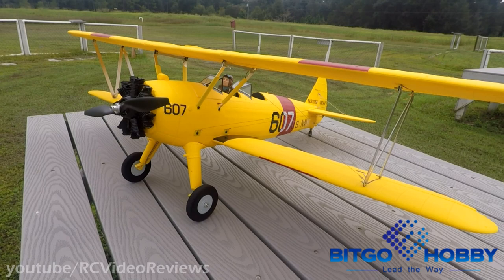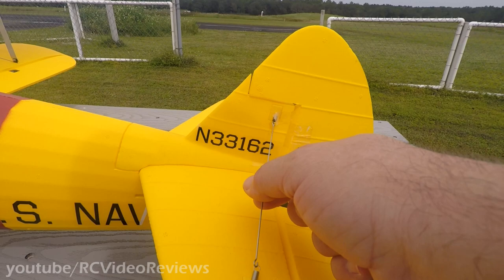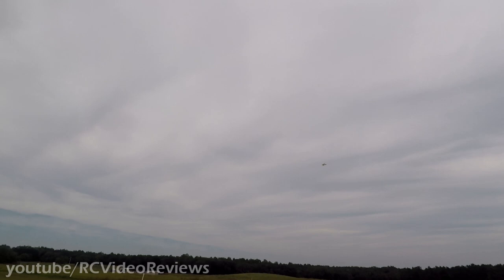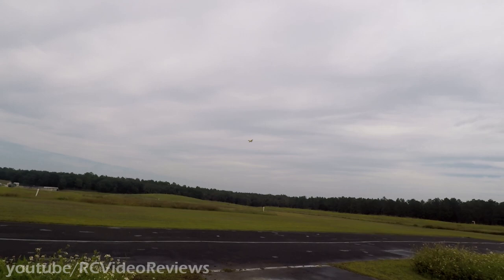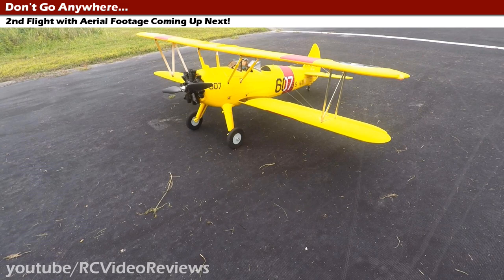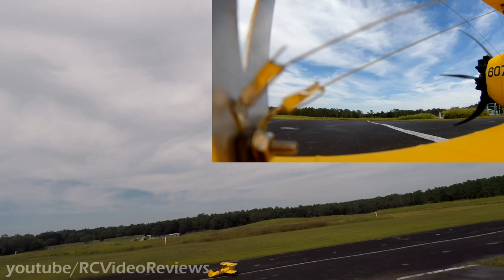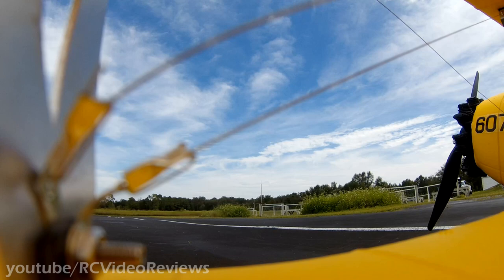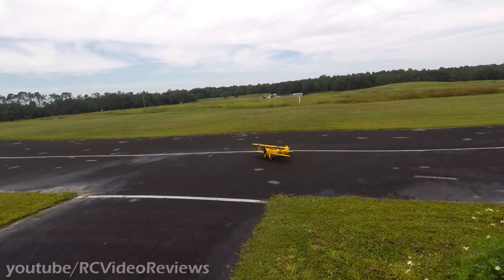Dynam PT-17 Build Recap and Maiden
Thanks to Bitgohobby.com for sponsoring this video by sending this awesome Dynam PT-17 for review.

In this video I'll provide a short build recap, the maiden flight, and a second flight with some aerial footage.